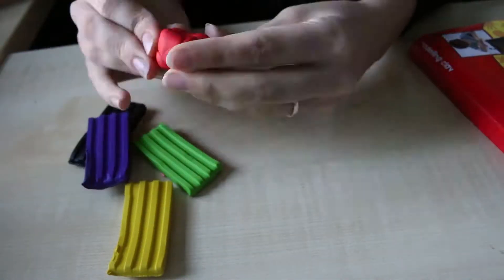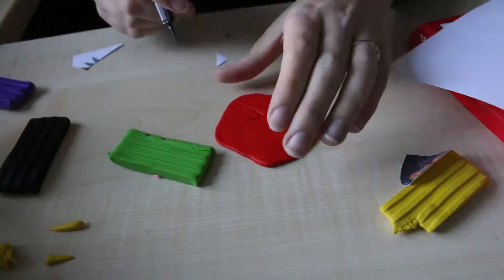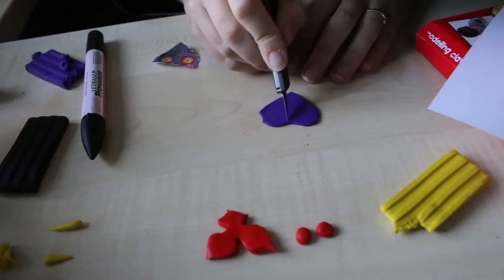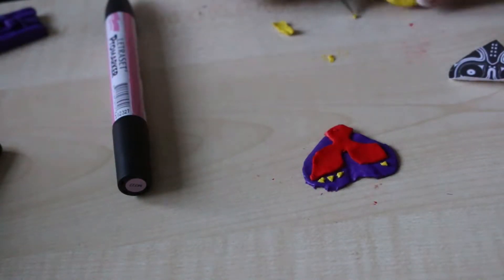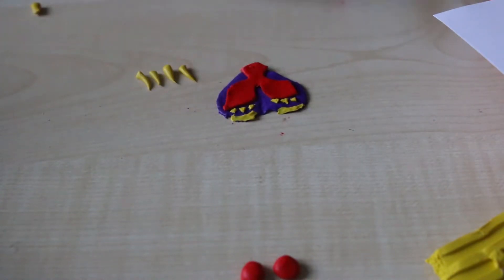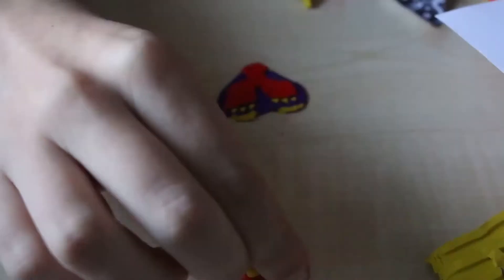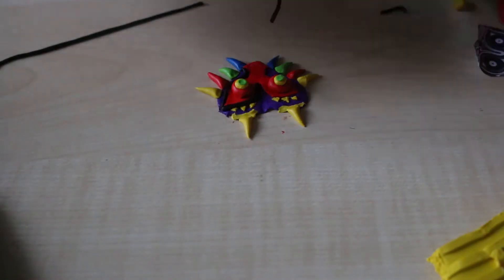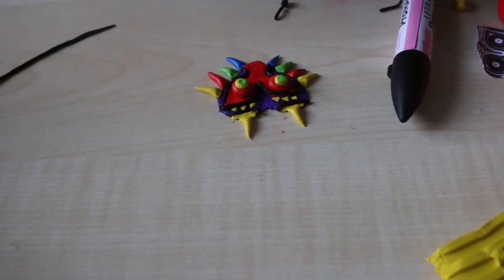Creative stuff you can make from POUNDLAND - Majoras Mask